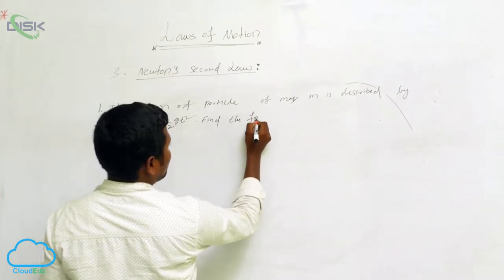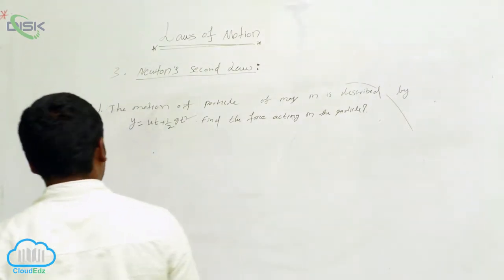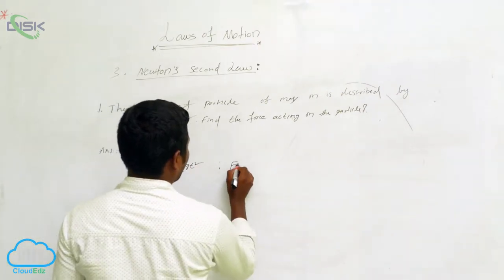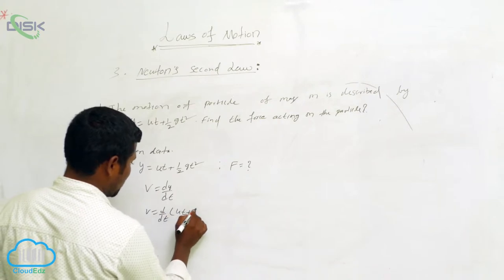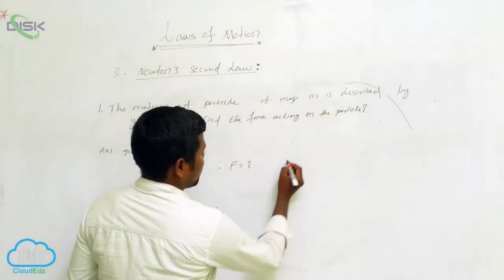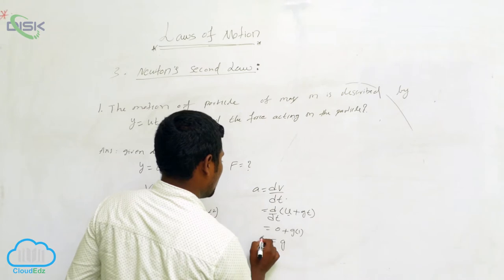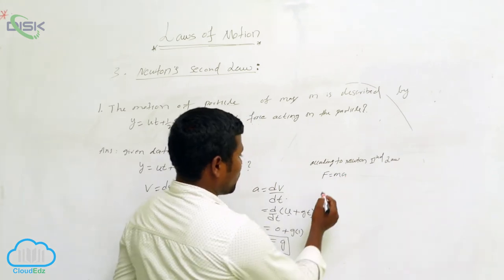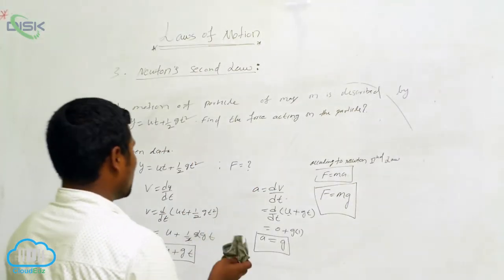Newton's Second Law of Motion || Newton's second law Problem || Disk Telangana